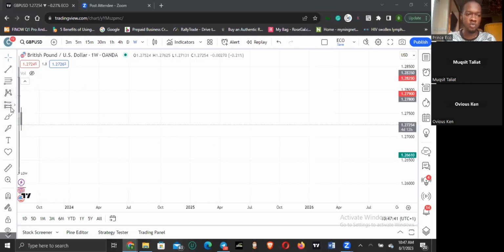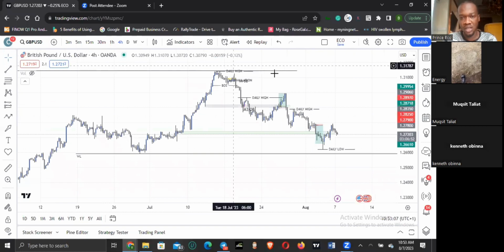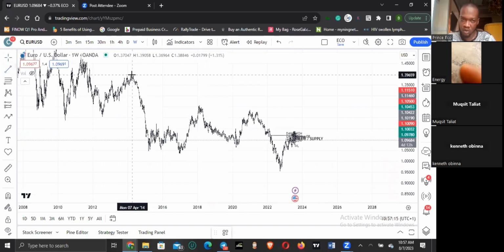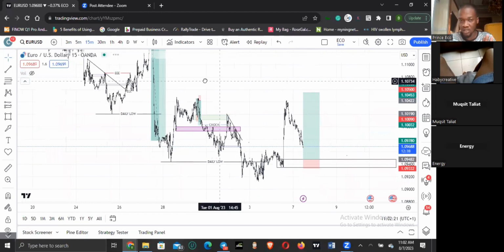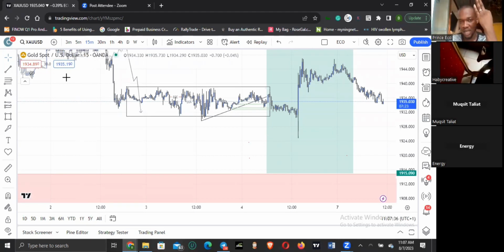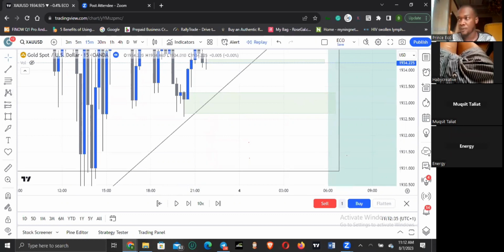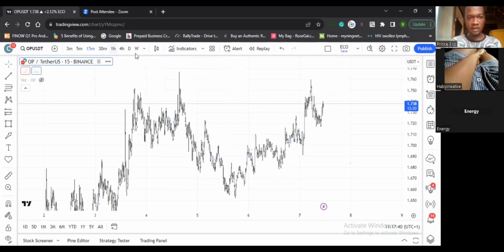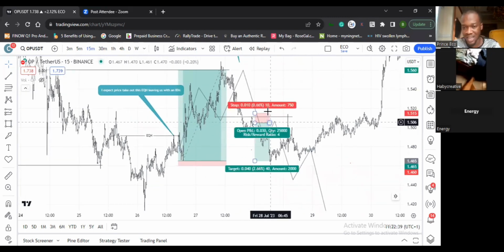LIve Session: MARKET OVERVIEW | GBPUSD | EURUSD | GOLD | CRYPTO | SMC | EDGE_STRATEGY